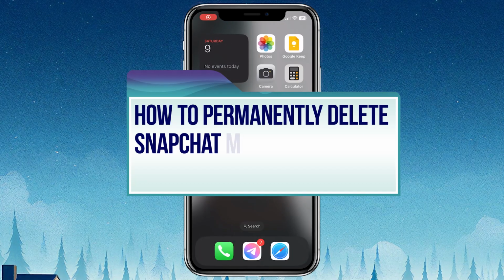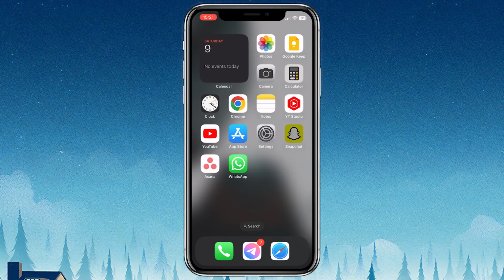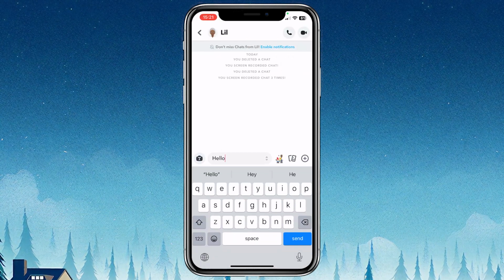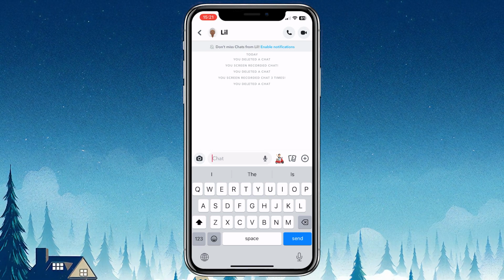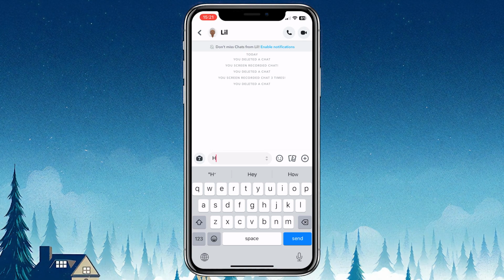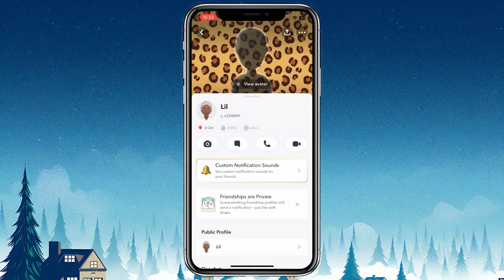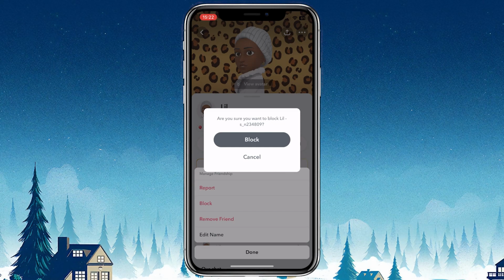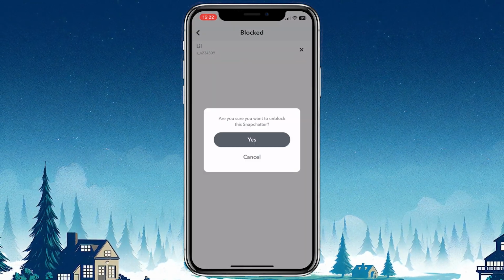How To Permanently Delete Snapchat Messages From Both Sides - 2024 (Full Guide)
➤How To Permanently Delete Snapchat Messages From Both Sides  - 2023 (Full Guide)